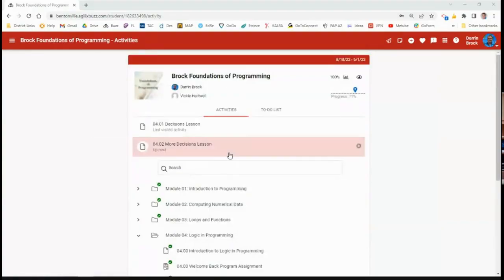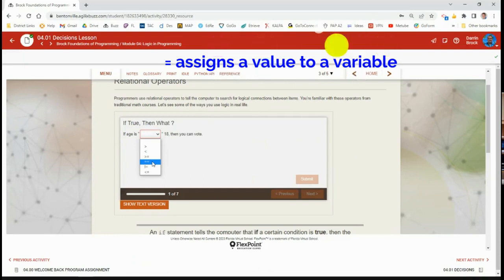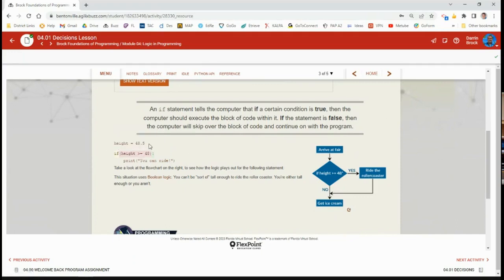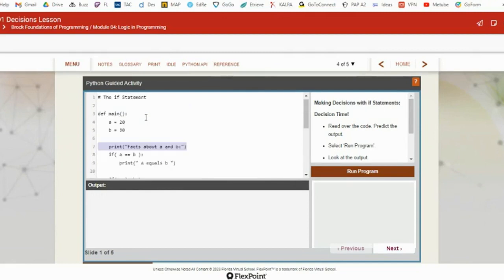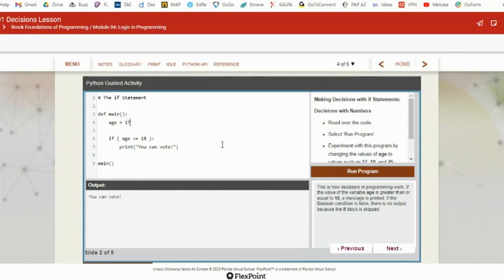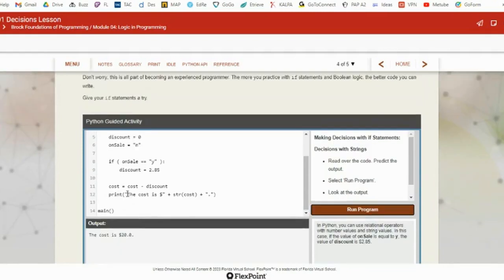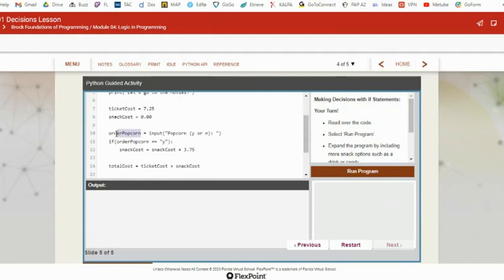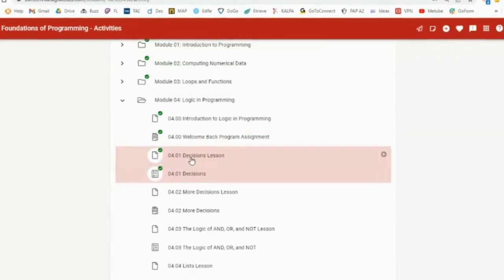Programming class video 1-18-23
If loops